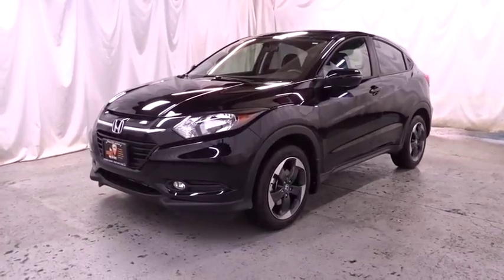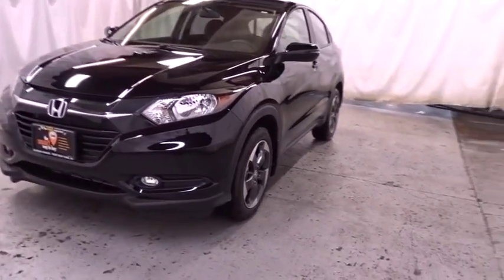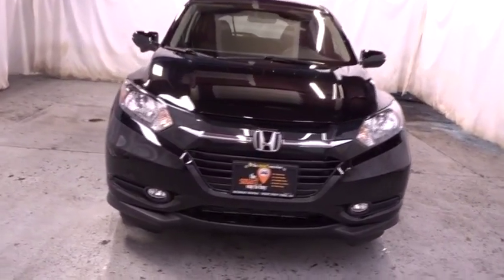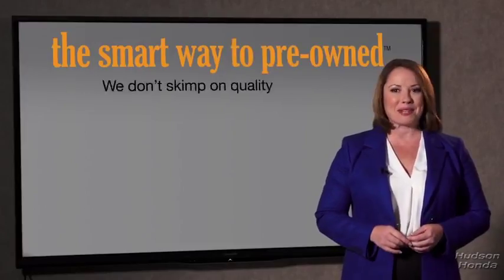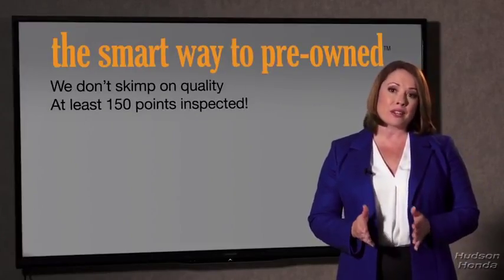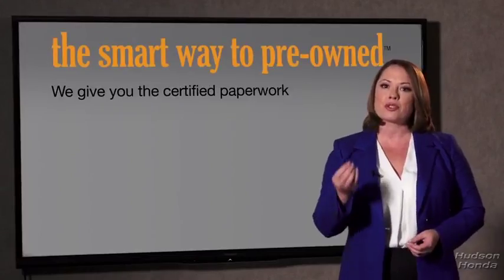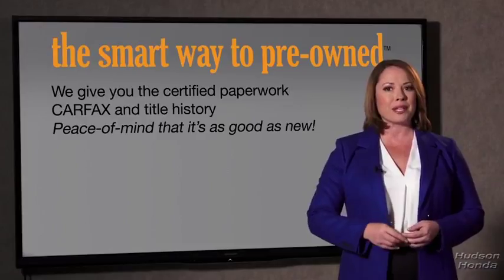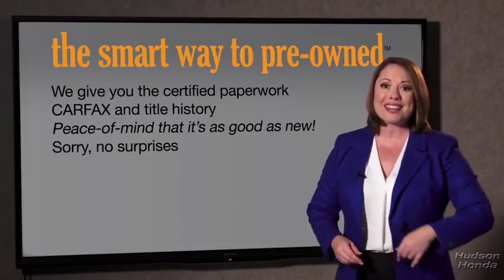2018 Honda HR-V Hudson, West New York, Jersey City, Tenafly, Paramus, NJ HHJG727513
2018 Honda HR-V available in Hudson, New Jersey at Hudson Honda. Servicing the West New York, Jersey City, Tenafly, Paramus, NJ area.

Hudson Honda
6608 John F Kennedy Blvd

This outstanding example of a 2018 Honda HR-V EX is offered by Hudson Honda. Want more room? Want more style? This Honda HR-V is the vehicle for you. Save money at the pump with this fuel-sipping Honda HR-V. When the Honda HR-V EX was created, it was automatically enhanced by having the performance ability of all wheel drive. Not only will you notice improved steering and superior acceleration, but you can also rest easy knowing that your vehicle comes standard with increased stability and safety. There is no reason why you shouldn't buy this Honda HR-V EX. It is incomparable for the price and quality.
1 LCD Monitor In The Front,Radio w/Seek-Scan, MP3 Player, Clock and Steering Wheel Controls,Integrated Roof Antenna,Audio Theft Deterrent,Radio: AM/FM Stereo Audio System (180 Watts) -inc: 6 speakers, 7 display w/high-resolution WVGA (800x480) electrostatic touch-screen and customizable feature settings, Bluetooth HandsFreeLink, Bluetooth streaming audio, Radio Data System (RDS), Speed-Sensitive Volume Control (SVC), 2 front USB audio interface, HondaLink, Pandora compatibility, SMS Text message function and display audio interface,Clearcoat Paint,Express Open/Close Sliding And Tilting Glass 1st Row Sunroof w/Sunshade,Fixed Rear Window w/Fixed Interval Wiper and Defroster,Liftgate Rear Cargo Access,Black Wheel Well Trim,Deep Tinted Glass,Front Fog Lamps,Variable Intermittent Wipers,Lip Spoiler,Tires: 215/55R17 94V M&S AS,Wheels: 17 Machine-Finished Alloy w/Black Insert,Body-Colored Rear Bumper w/Black Rub Strip/Fascia Accent,Black Side Windows Trim,Tailgate/Rear Door Lock Included w/Power Door Locks,LED Brakelights,Body-Colored Power Heated Side Mirrors w/Manual Folding and Turn Signal Indicator,Steel Spare Wheel,Fully Automatic Aero-Composite Halogen Daytime Running Headlamps,Grille w/Chrome Bar,Body-Colored Front Bumper,Fully Galvanized Steel Panels,Body-Colored Door Handles,Compact Spare Tire Mounted Inside Under Cargo,Full Carpet Floor Covering -inc: Carpet Front And Rear Floor Mats,Day-Night Rearview Mirror,Cruise Control w/Steering Wheel Controls,Outside Temp Gauge,Driver And Passenger Visor Vanity Mirrors w/Driver And Passenger Illumination,6-Way Driver Seat -inc: Manual Recline and Fore/Aft Movement,Power Rear Windows and Fixed 3rd Row Windows,Power 1st Row Windows w/Driver 1-Touch Up/Down,Delayed Accessory Power,HondaLink Selective Service Internet Access,Gauges -inc: Speedometer, Odometer, Tachometer, Trip Odometer and Trip Computer,Manual Tilt/Telescoping Steering Column,Trip Computer,Engine Immobilizer,4-Way Passenger Seat -inc: Manual Recline and Fore/Aft Movement,Front Cupholder,Driver / Passenger And Rear Door Bins,Rear Cupholder,Urethane Gear Shift Knob,Interior Trim -inc: Leatherette Instrument Panel Insert and Piano Black/Metal-Look Interior Accents,Air Filtration,Cloth Door Trim Insert,Full Floor Console w/Covered Storage and 2 12V DC Power Outlets,Front Map Lights,Glove Box,60-40 Folding Split-Bench Front Facing Manual Reclining Fold Forward Seatback Rear Seat,Seats w/Cloth Back Material,Cloth Seat Trim,Perimeter Alarm,Heated Front Bucket Seats -inc: manual height adjustment for driver's seat and adjustable head restraints,Full Cloth Headliner,Fade-To-Off Interior Lighting,Analog Display,Remote Releases -Inc: Mechanical Fuel,Automatic Air Conditioning,Remote Keyless Entry w/Integrated Key Transmitter, Illuminated Entry and Panic Button,2 12V DC Power Outlets,Driver Foot Rest,Cargo Space Lights,Proximity Key For Doors And Push Button Start,Power Door Locks w/Autolock Feature,1 Seatback Storage Pocket,Carpet Floor Trim,Manual Adjustable Rear Head Restraints,Cargo Area Concealed Storage,Sliding Front Center Armrest,HVAC -inc: Underseat Ducts,Automatic Full-Time All-Wheel Drive,Front And Rear Anti-Roll Bars,Electric Power-Assist Steering,4-Wheel Disc Brakes w/4-Wheel ABS, Front Vented Discs, Brake Assist, Hill Hold Control and Electric Parking Brake,Single Stainless Steel Exhaust,Permanent Locking Hubs,13.2 Gal. Fuel Tank,Gas-Pressurized Shock Absorbers,5.436 Axle Ratio,Torsion Beam Rear Suspension w/Coil Springs,Transmission: Continuously Variable w/Sport Mode,Transmission w/Sequential Shift Control w/Steering Wheel Controls,Engine: 1.8L I-4 SOHC 16-Valve i-VTEC,Strut Front Suspension w/Coil Springs,GVWR: TBD,ABS And Driveline Traction Control,Rear Child Safety Locks,Dual Stage Driver And Passenger Front Airbags,Honda LaneWatch Right Side Camera,Low Tire Pressure Warning,VSA Electronic Stability Control (ESC),Airbag Occupancy Sensor,Curtain 1st And 2nd Row Airbags,O